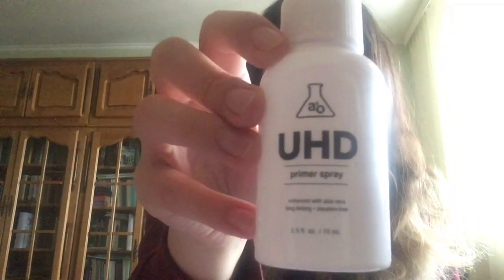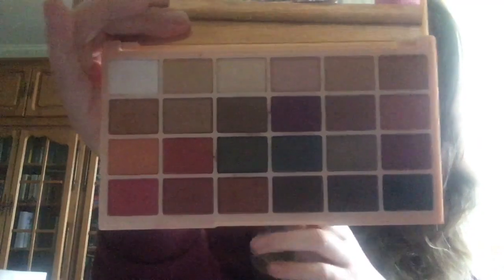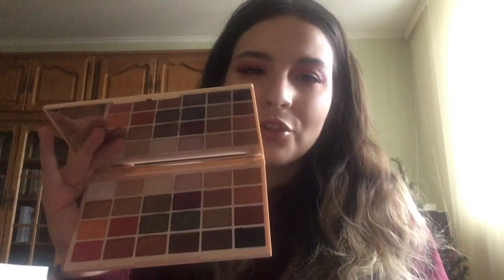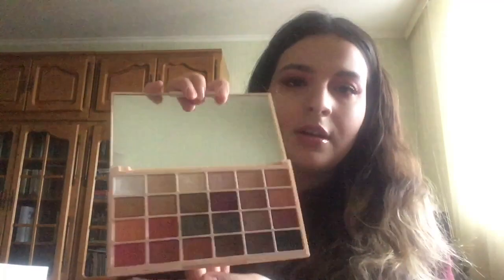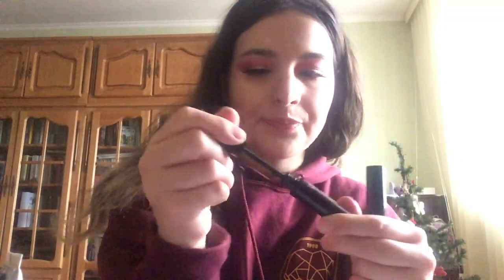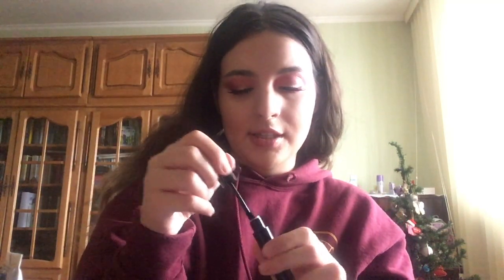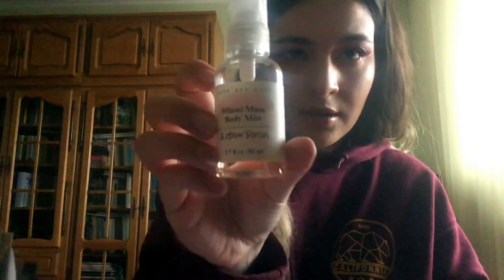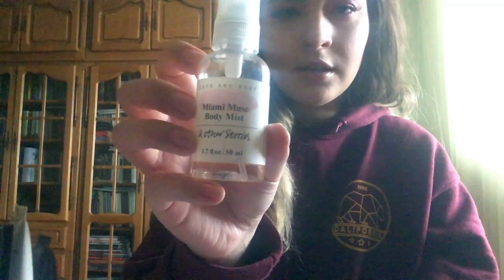2018 Makeup Favorites / Products I loved in 2018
Makeup products I loved throughout the year:

a2o primer spray - Shopmissa
BH Cosmetics foundation in Fair Golden
Lumene CC Cream
Elf BB cream
Makeup Revolution Bronzer - advent calendar 2017
Makeup Revolution x Soph Does Nails Eyeshadow palette (OG)
J Cat Beauty Pops of Paparazzi Xtreme Access pocket shadow palette
BH Cosmetics It's my Raye Raye brush set
AOA studio animal charity pink brush set - from shopmissa
And Other Stores Miami Muse body spray
Elizabeth & James Nirvana mini perfume set

Honorable mention:

Makeup Revolution pressed highlighter in Ice Kiss